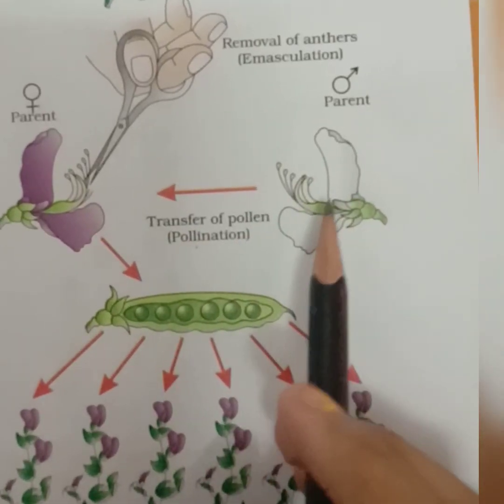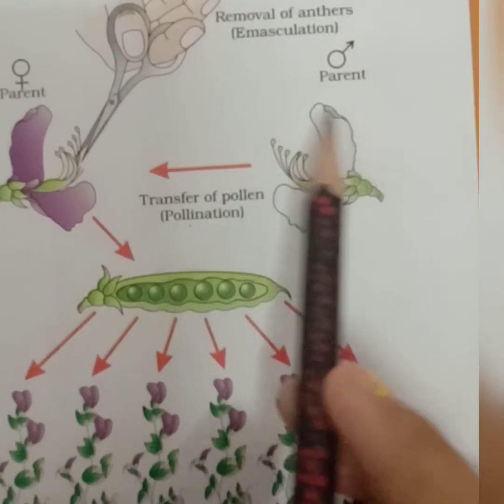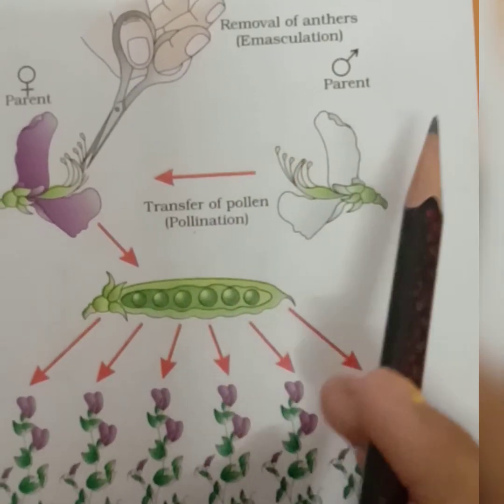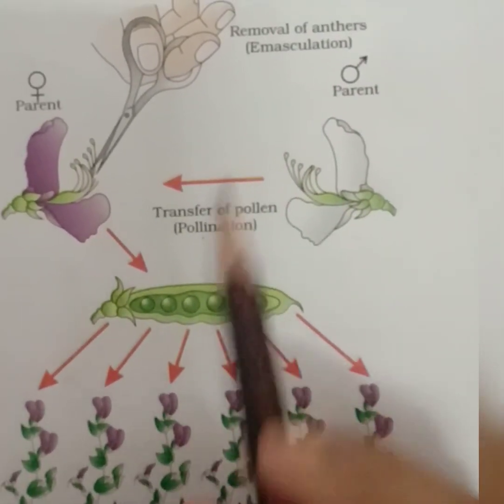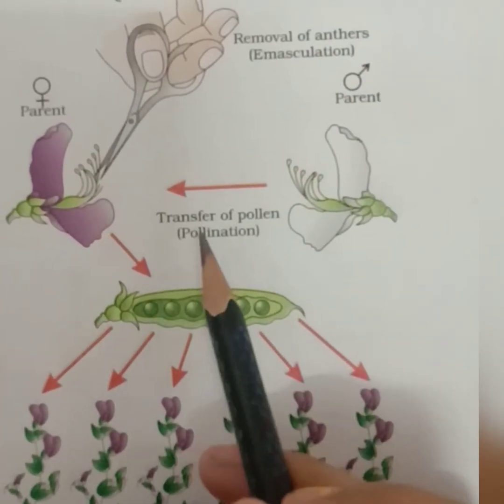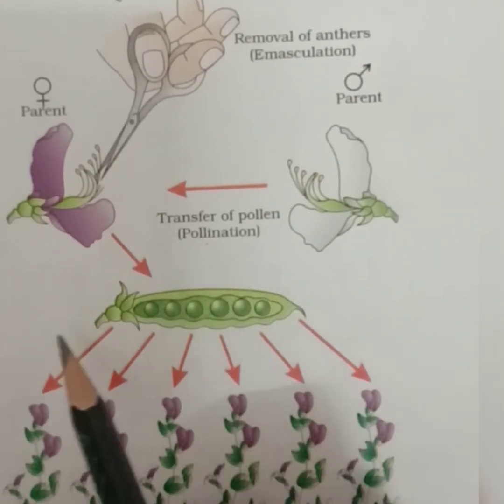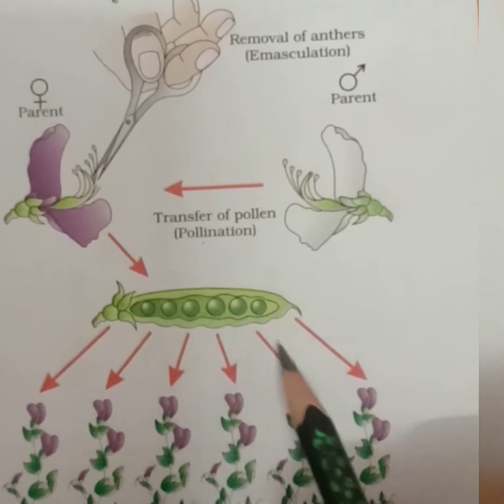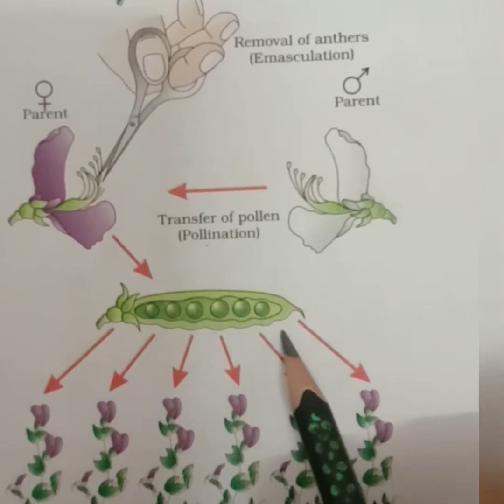AYUSHI BHEDA | P-1.3 | PRINCIPLES OF INHERITANCE | LECTURES BY STUDENTS | BIOLOGY | GRADE XII